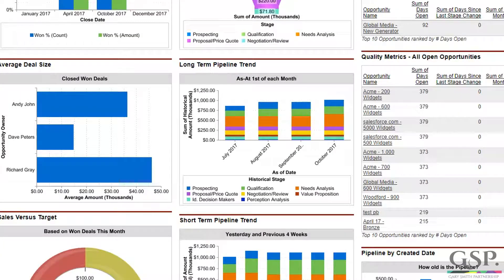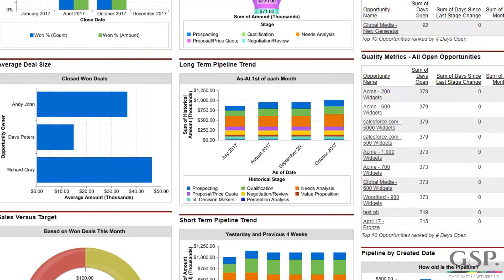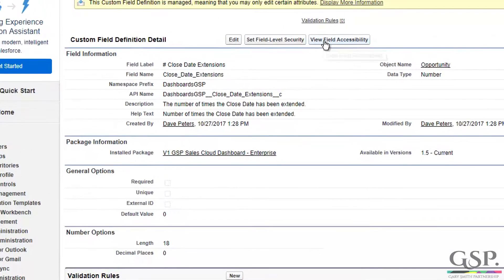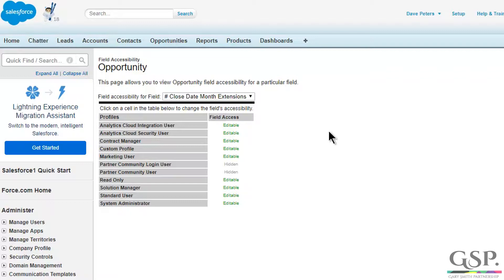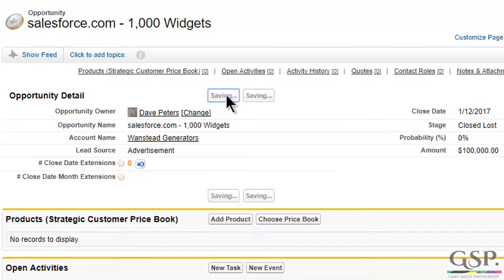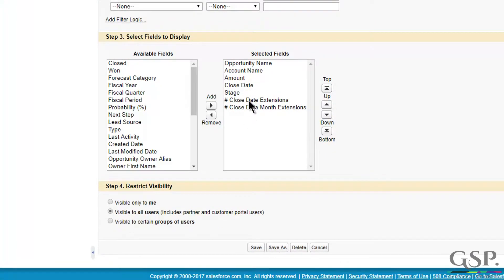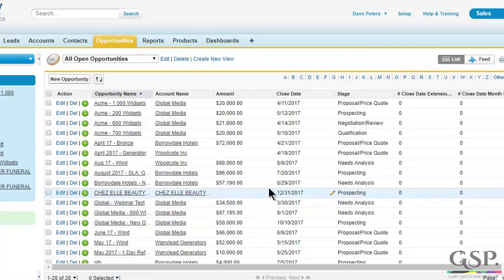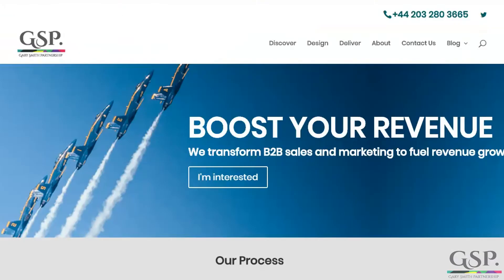GSP Sales Dashboard Pipeline Quality Metrics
One of the most powerful features of the GSP Dashboard is the table that tracks the number of Close Date month extensions.

After you have installed the dashboard, the table will track these metrics for all new opportunities created from this point forward.

However, with a few simple steps you can also get the metrics to track existing opportunities.

This short video shows exactly what you need to do track the number of Close Date changes for existing opportunities in salesforce.